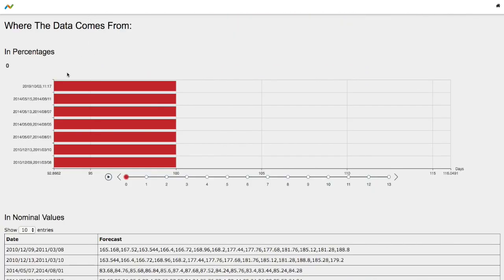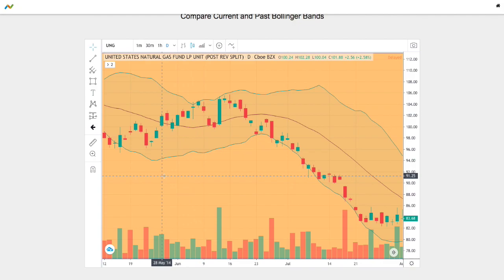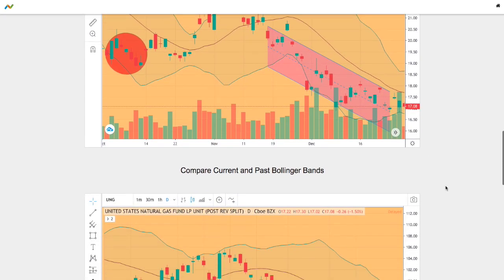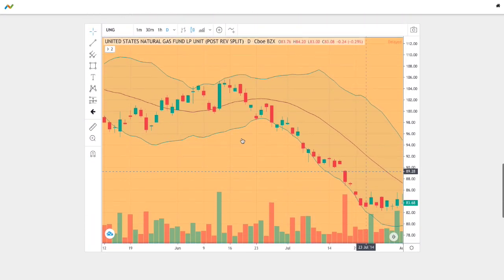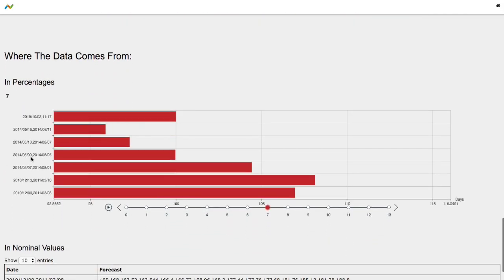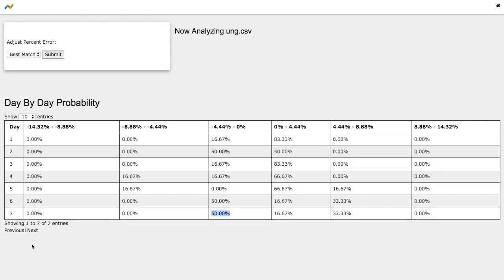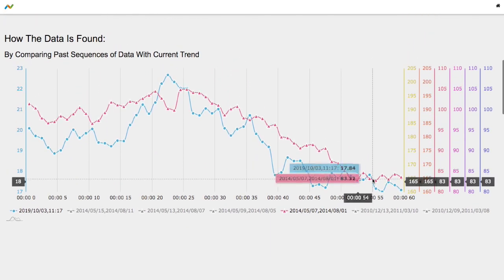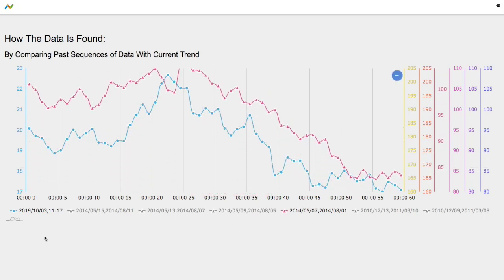Natural Gas [UGAZ & DGAZ] in 12/30/19 Forecast / Probability